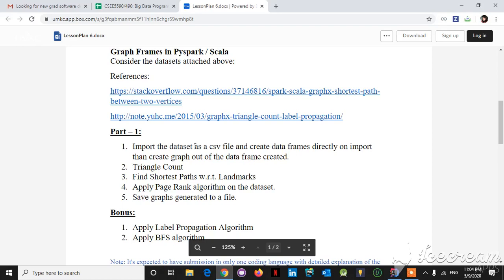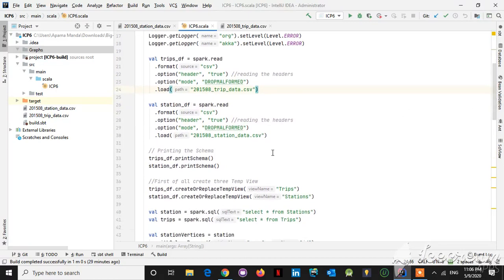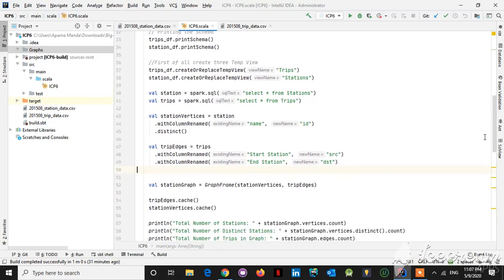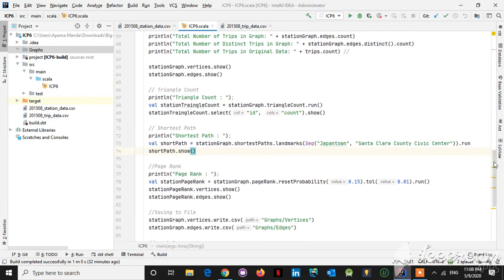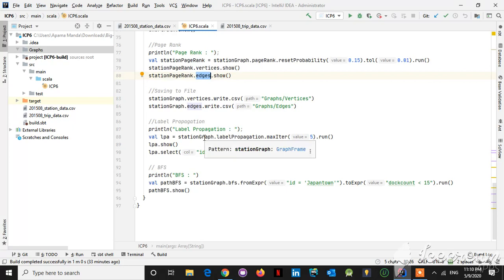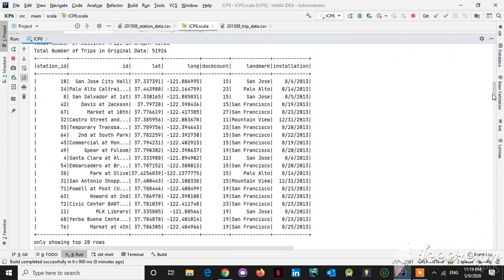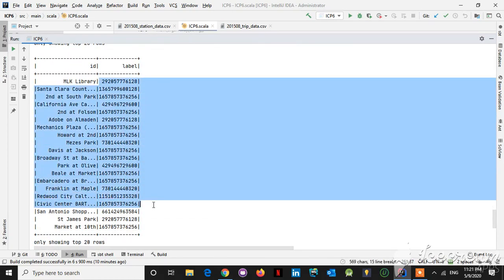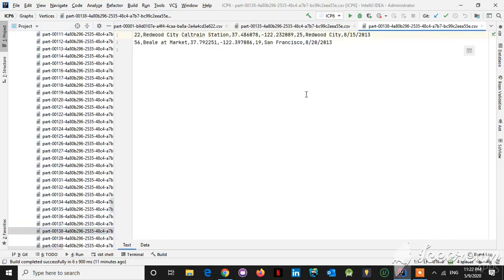Updated M2 ICP 6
Graph Algorithms in Spark
Triangle Count, Page Rank, Label Propagation, BFS, Shortest Paths w.r.t. Landmarks on Graphs